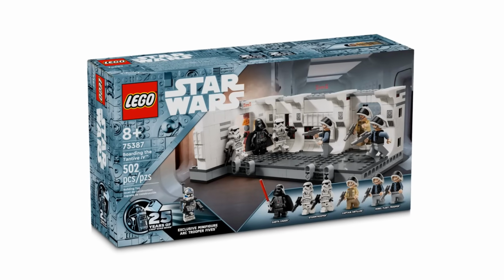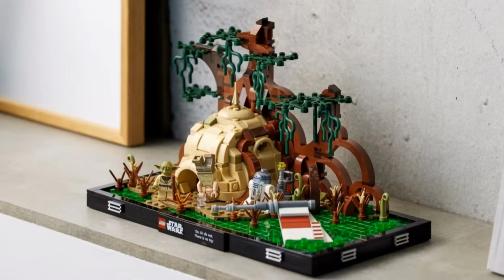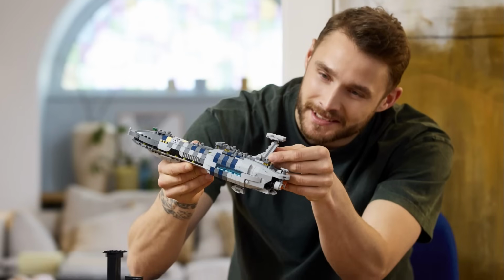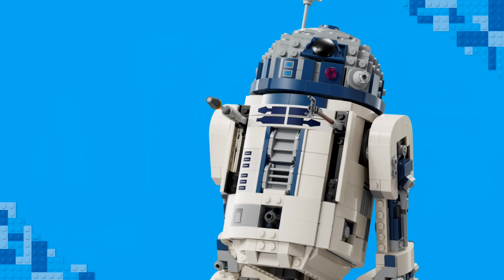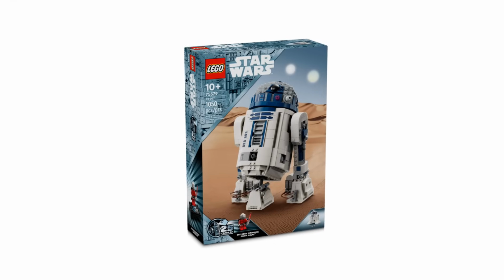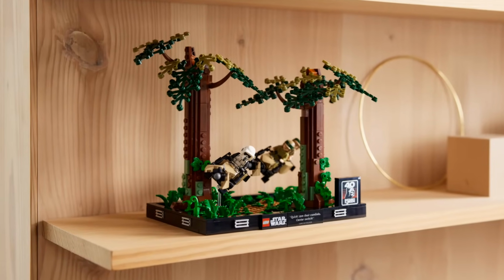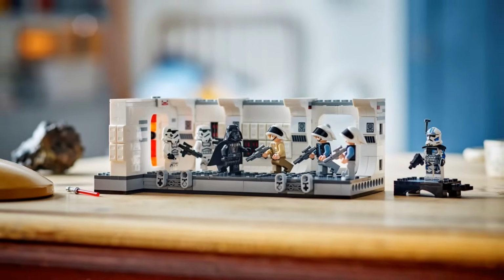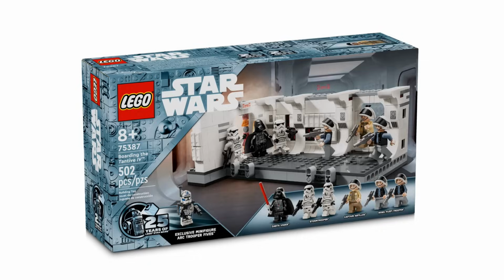LEGO Star Wars 2024 18+ sets have changed everything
The LEGO Star Wars theme is obsessed with categorising its collections and subthemes, but if it really wants to keep surprising people, it needs to drop those limiting labels.

It’s no secret that the LEGO Group likes a good label. It’s been grouping its sets under themes for decades, and then breaking them down into further subcategories across certain product collections for… well, also decades. (Just not as many.) But while saying ‘here are the Star Wars sets’ and ‘here are the Harry Potter sets’ is all well and good, going beyond those broad labels can be suffocating.

The roots of those subcategories within the LEGO Star Wars theme can be traced all the way back to the line’s sophomore year with the advent of the Ultimate Collector Series in 2000. And for 18 years, that label served a clear and defined – yet expansive – purpose. UCS sets were (and are) those intended for adults or more experienced builders, and typically those with deep pockets.